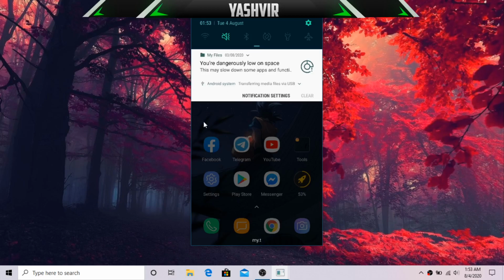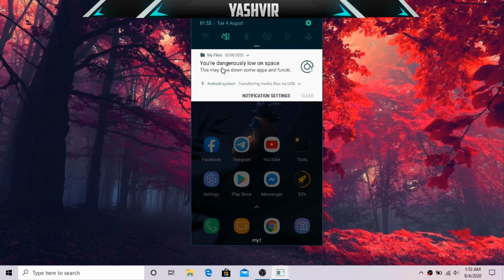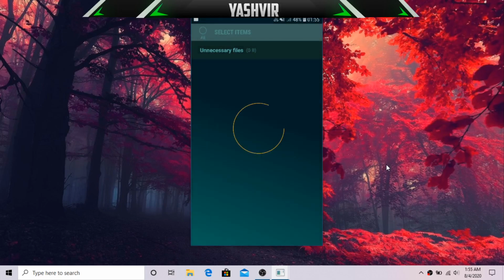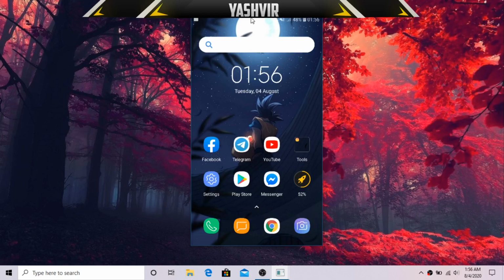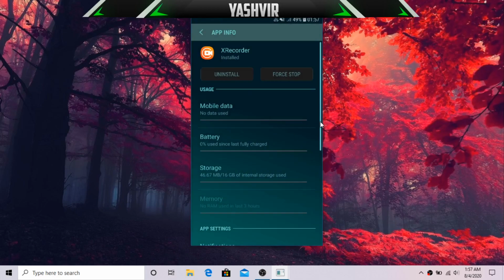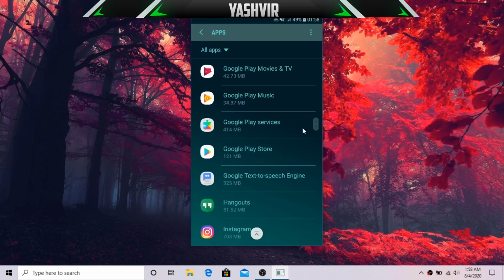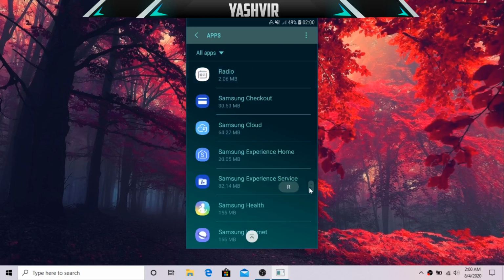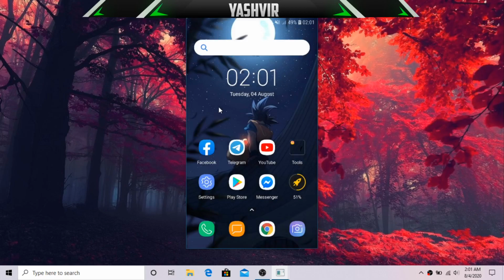YOU'RE DANGEROUSLY LOW ON SPACE 😩 HOW TO FIX INSUFFICIENT STORAGE ON OLD ANDROID DEVICES [SOLVED]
Is your Android phone giving you the insufficient storage available error when you are using it? When this issue happens, do you know how to deal with it?

Solution 1: Clear App Cache to Free up Space on Android
In general, the lack of working space is probably the main cause of having insufficient storage available for Android users. Usually, any Android app uses three sets of storage for the app itself, the app's data files and the app's cache.

If the cache is too large in size, it will occupy a huge part of the space although it is reported that the occupied space is the free space on Android device. In this case, emptying your app cache is a useful way to fix the Android insufficient storage error.

How to clear the app cache? Follow the steps:

Open Settings firstly from the home screen and then go to the Applications or Applications manager
Then you can see all the downloaded apps on your Android device are listed as well as how much storage space they are taking up.
Tap Menu or More to sort these apps by size so as to check which one takes up the most storage.
Tap the specific app to see the storage space occupied by the app, its data (the Storage section) and cache (Cache section).
Tap Clear Cache to empty cache to free up some space.
Repeat the same process for each app.

SUPPORT ME!

🛒BUY CHEAPEST & ADMIN RDP WITH GUARANTEE